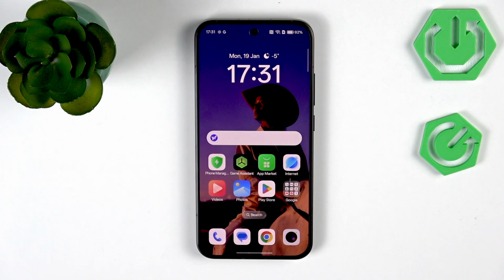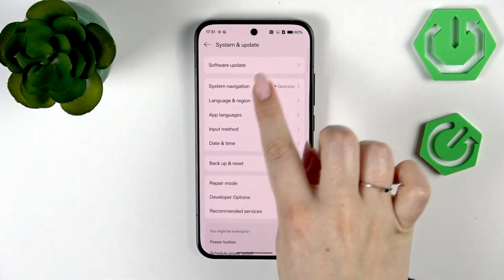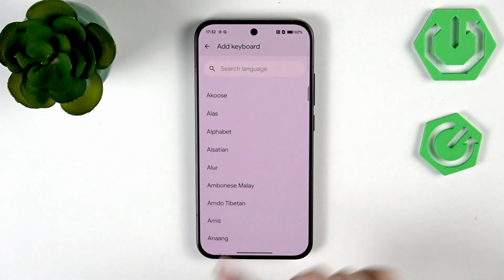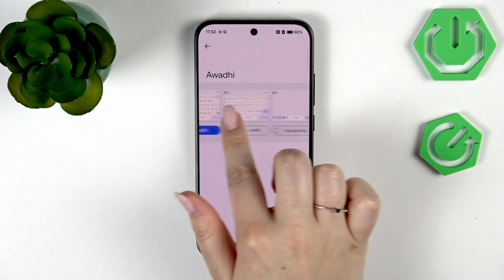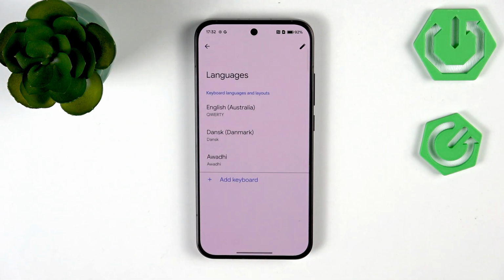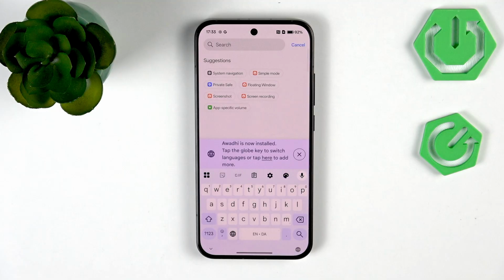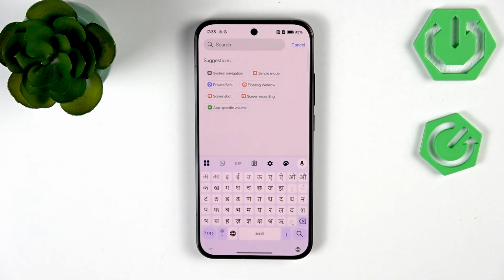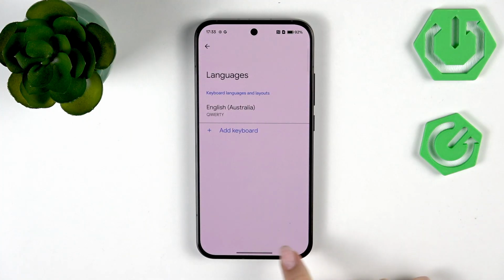OPPO Reno15 Pro - How to Change Keyboard Language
In this video I show how to change the keyboard language on the OPPO Reno15 Pro. You will learn how to open any app to bring up the keyboard, enter the keyboard settings, add a new language, pick the preferred keyboard layout, switch between languages with the globe key or spacebar, and remove languages you no longer need. These simple, step-by-step instructions work on OPPO Reno15 Pro and help make typing in multiple languages fast and easy.

How to change keyboard language on OPPO Reno15 Pro?
How to add keyboard language on OPPO Reno15 Pro?
How to remove keyboard language on OPPO Reno15 Pro?

0:00 Intro - what we will do
0:07 Open an app and show the keyboard
0:16 Enter keyboard settings
0:24 Tap Languages → Add keyboard
0:34 Browse the full list and pick a language
0:50 Choose keyboard layout and tap Done
1:16 How to switch languages (globe key & spacebar)
1:45 How to remove a language (Edit → Trash)
1:49 Wrap up and subscribe